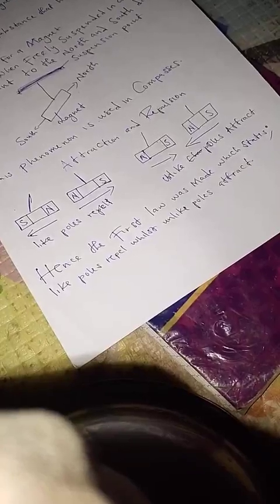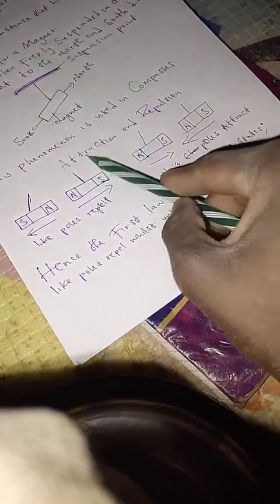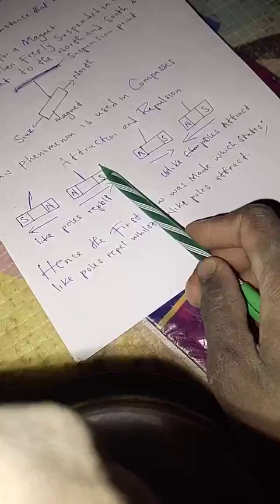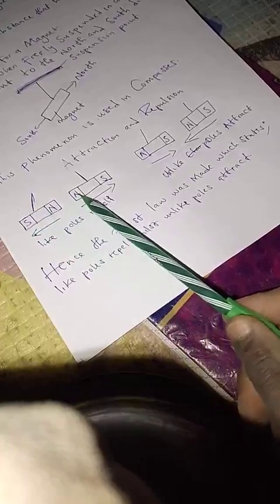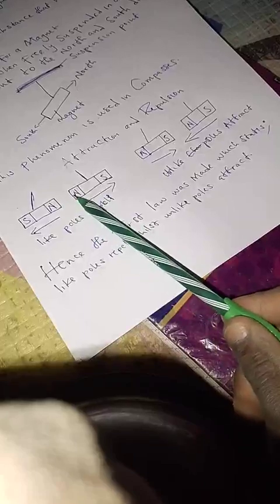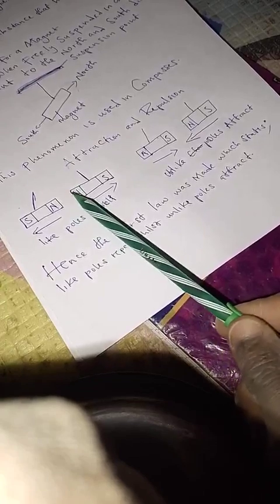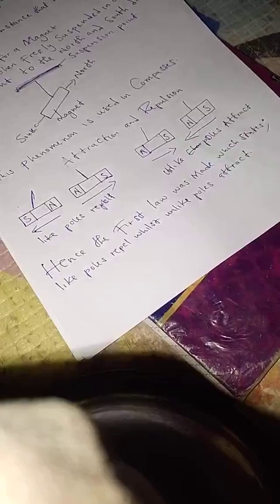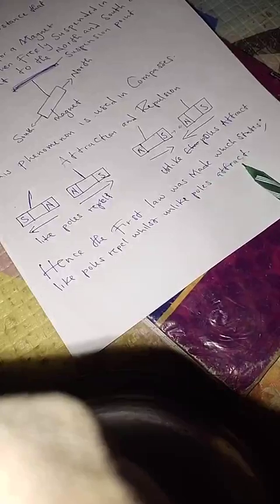INTRODUCTION TO MAGNETISM